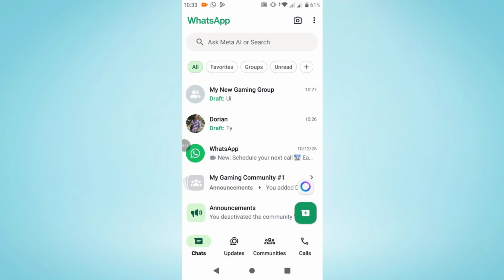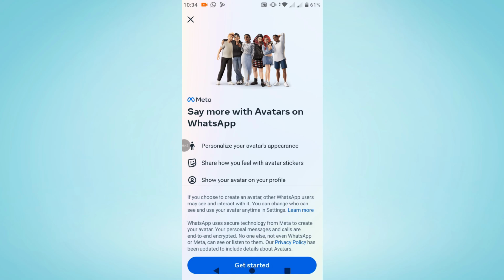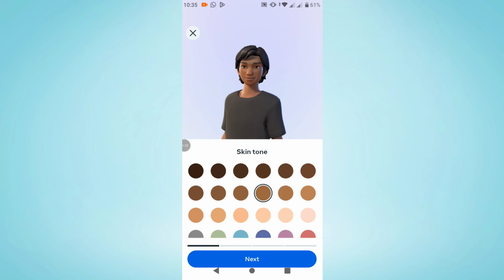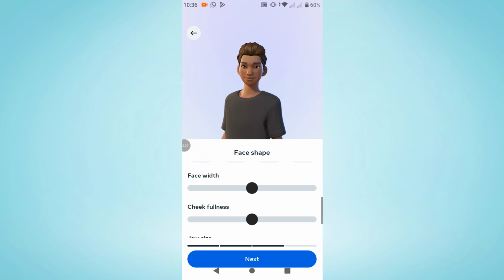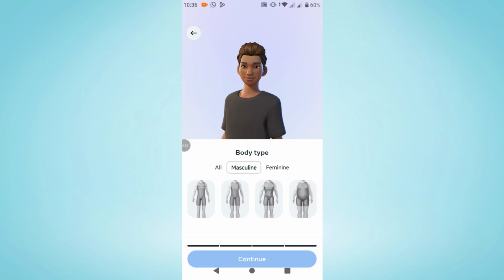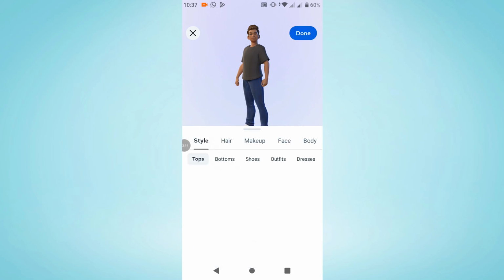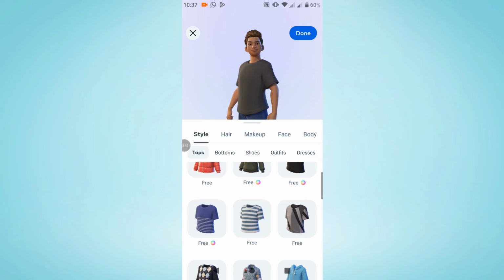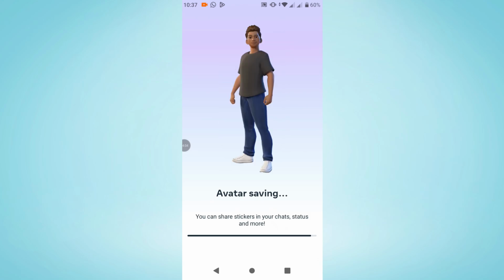How to Create Your Avatar in WhatsApp on Android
Learn how to create your personal avatar in WhatsApp on Android. This tutorial walks you through the menu and customization options.